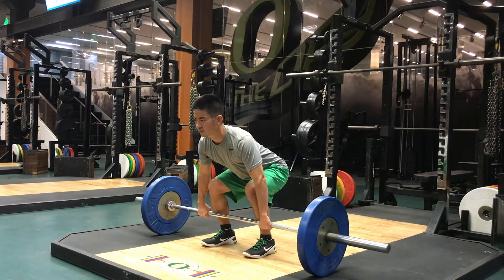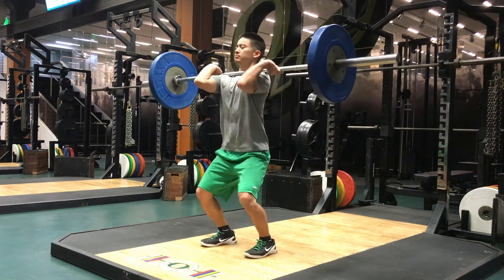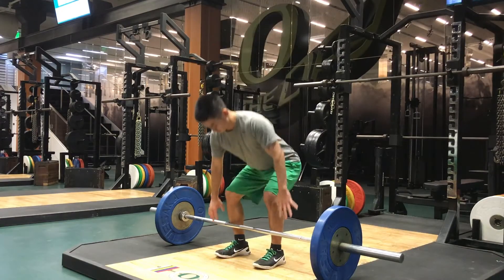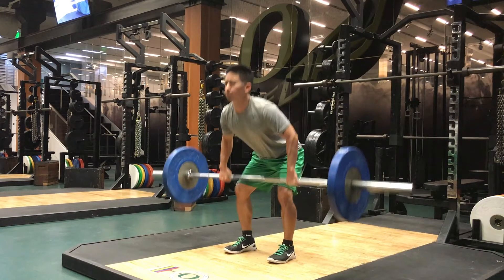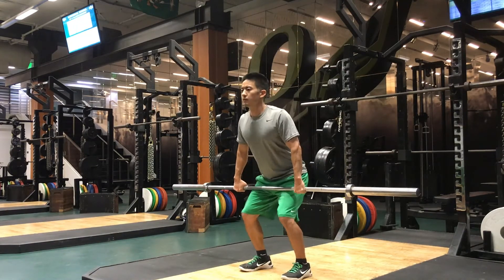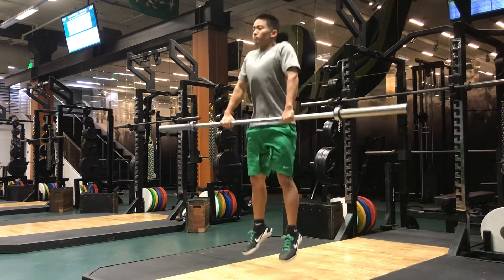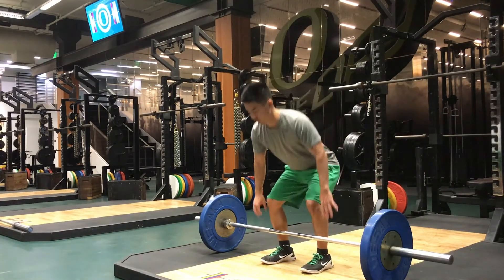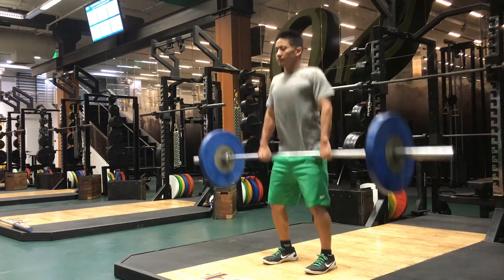Weightlifting Mistakes Pt. 3 - The Arm Puller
Here is the most common mistake that athletes make when doing cleans and snatches. As loads increase we get the urge to pull the bar up using our arms instead of using our most powerful musculature of the lower body. This causes poor timing and decreased force application. How to fix this:
1) Unloaded Jump Shrug
2) Loaded Jump Shrug
3) Clean Pull
4) re-try